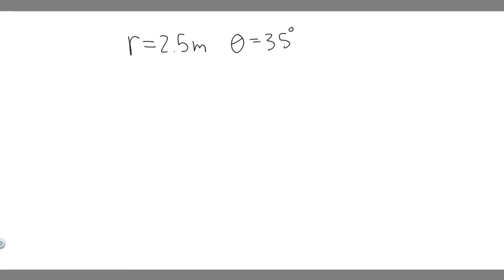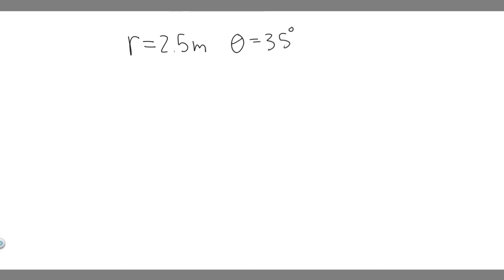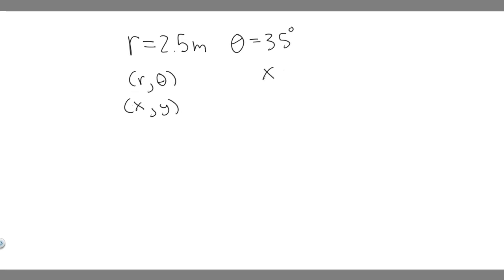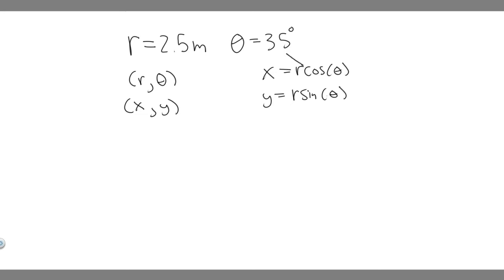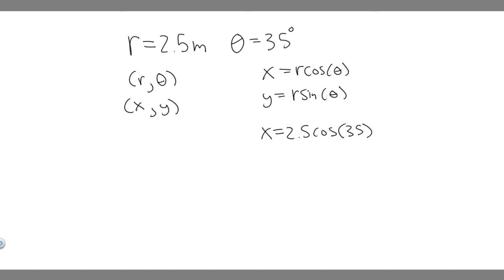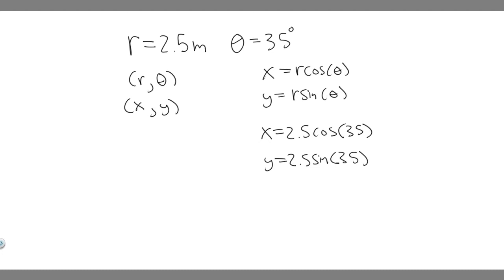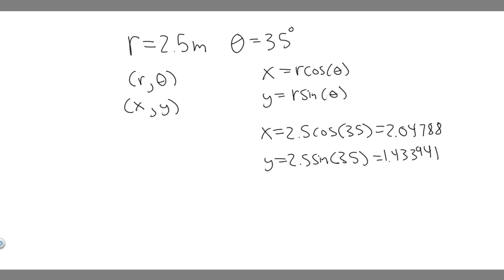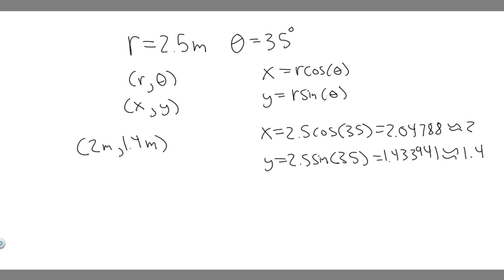A point is located in a polar coordinate system by the coordinates r = 2.5m and 0 =35°. Find x and y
A point is located in a polar coordinate system by the coordinates r = 2.5 m and 0 = 35°. Find the x- and y-coordinates of this point, assuming that the two coordinate systems have the same origin. .